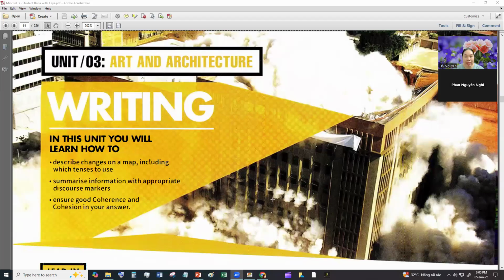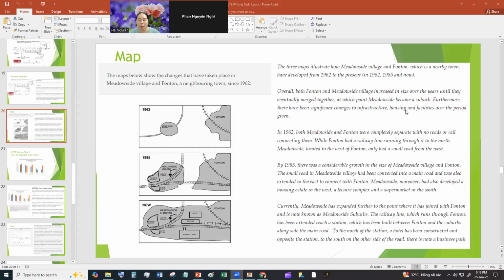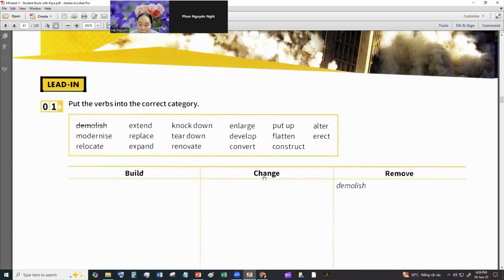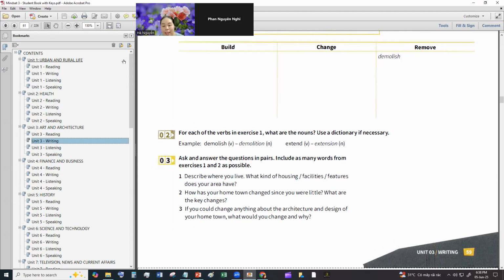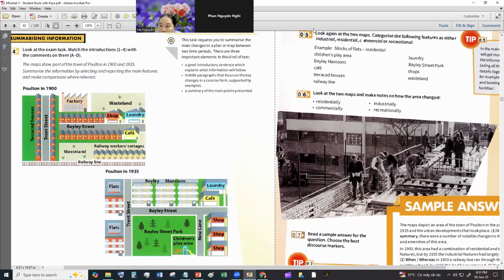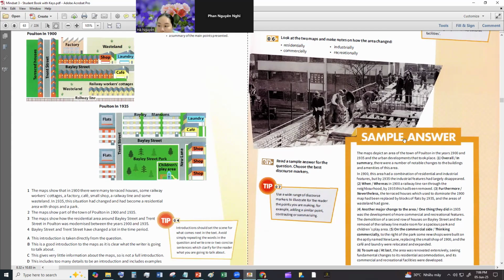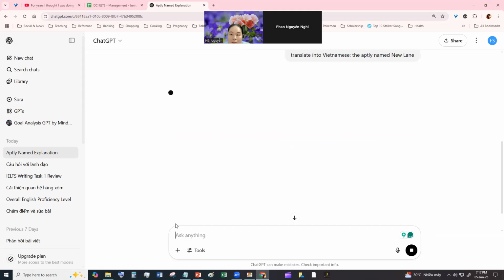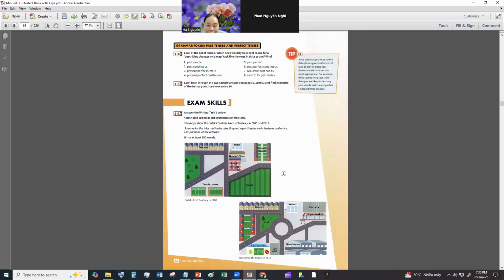[IELTS Writing 7.5 Nguyên Nghi] Buổi học số 05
Trong buổi học số 05, tối thứ Năm 05/06/2025, con đã thực hiện:
+ làm quen với IELTS Writing Task 1 Maps
+ học Unit 3 Writing Maps

Bài tập về nhà:
+ Unit 3 Writing - Student's Book - Exercises 8, 9, 12-16 (p.62-64)
+ Unit 3 Writing Skills Modules
+ Cô gửi thêm tài liệu Unit 3 Writing Maps trong file đính kèm, con tham khảo nhé.